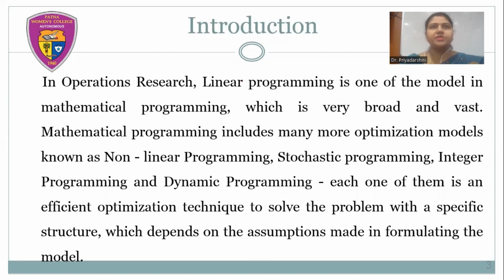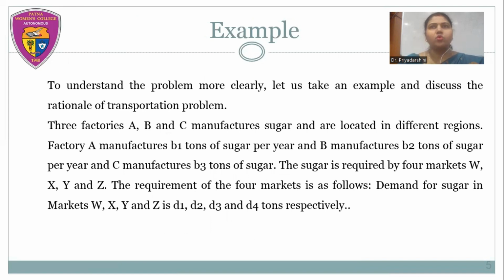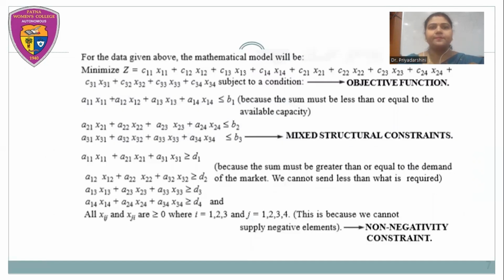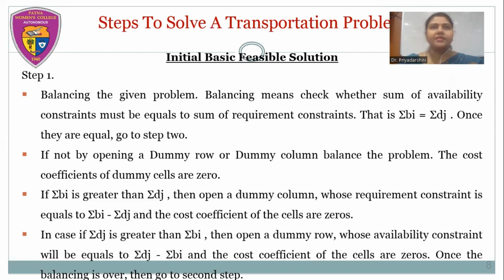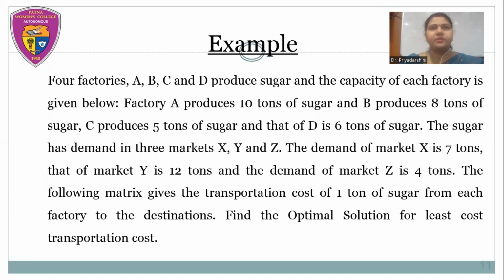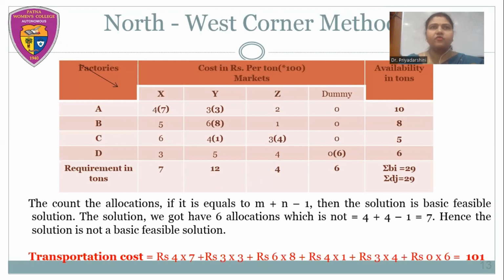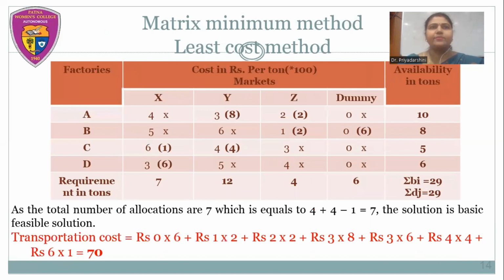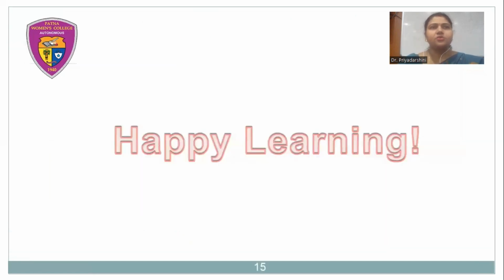Transportation Problem of Optimization Techniques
Dr. Priyadarshini
Assistant Professor,
Department of Computer Applications (MCA),

The lecture is on the topic "Transportation Problem" which is a special kind of Linear programming problem. This lecture discusses two methods for finding the initial basic feasible solution of the transportation problem.